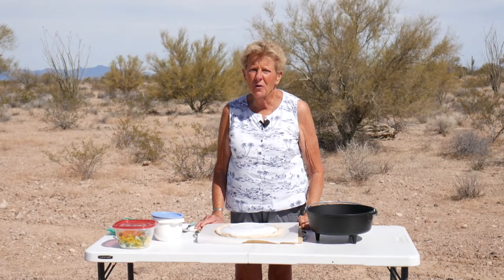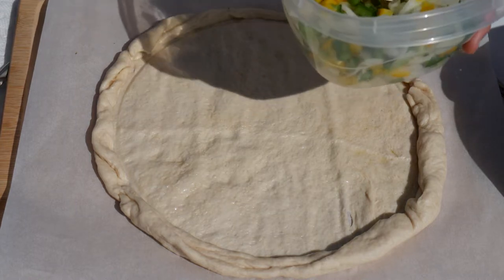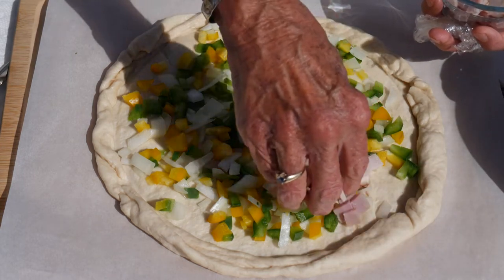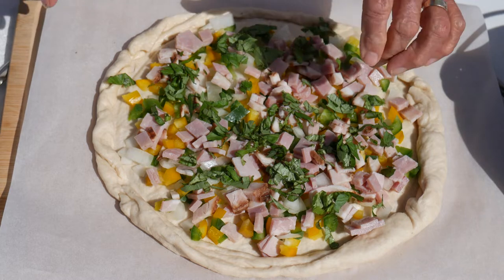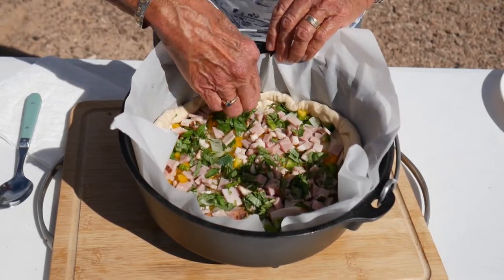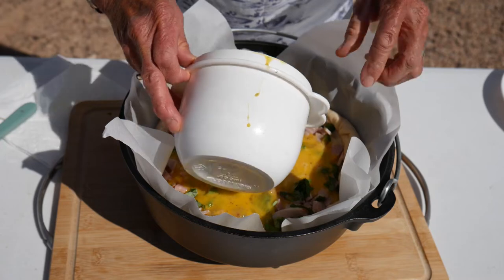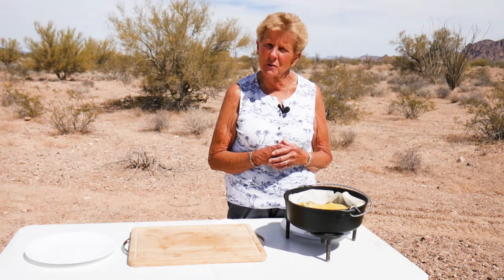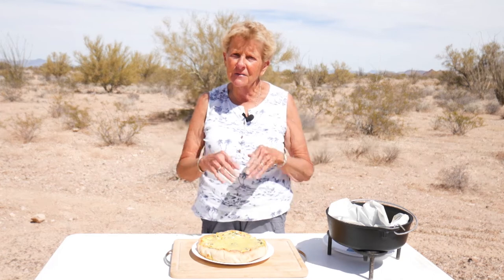Dutch oven Breakfast Pizza (2022)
Cooking a Breakfast Pizza in a Dutch oven using briquettes in our garbage can cooker.
This so easy and tastes so good you will need to give it a try.

Breakfast Pizza
12” Dutch oven
Ingredients:
1.  Pizza Dough, homemade or boughten
2. ½ medium size onion diced
3.  ½ red bell pepper
4.  ½ green bell pepper finely diced
5. 6 eggs beaten
6. 1 cup shredded cheddar cheese
7. ½ cup shredded Mozzarella cheese
8. ½ cup chopped fresh basil
9. 1 ½ cups chopped ham or cooked and drained breakfast sausage
10. 1t black pepper
11. 1t granulated garlic

Directions:
 Roll out Pizza dough on Parchment paper to form 10” diameter circle. Form a ridge around the edge. Then evenly place peppers, meat of your choice, onion, and garlic over the top of the dough.
Whip eggs together with pepper and garlic. Leave the Pizza on the Parchment paper and set in the Dutch oven.
Pour the egg mixture evenly over the dough. Then sprinkle cheese and Basil on top. Put the lid on the Dutch oven and bake at 400 degrees for 20-30 minutes until the crust is golden brown and toppings are done.